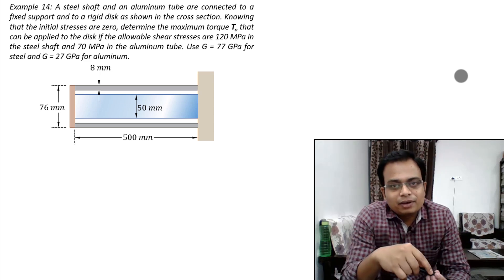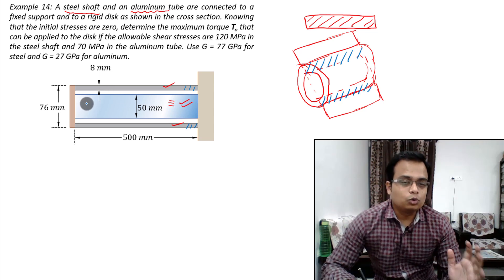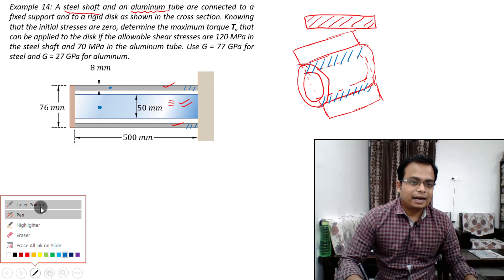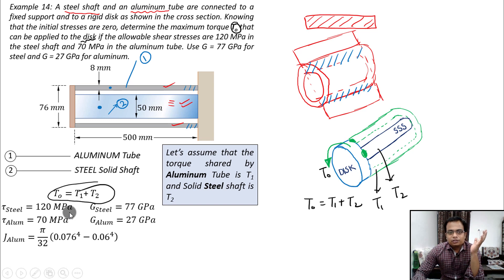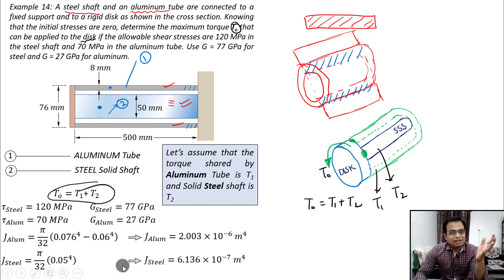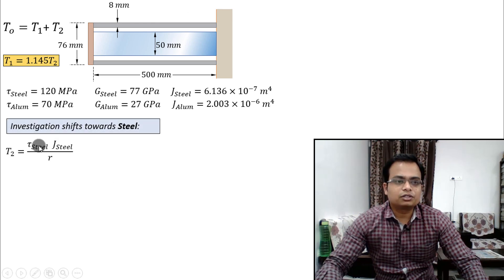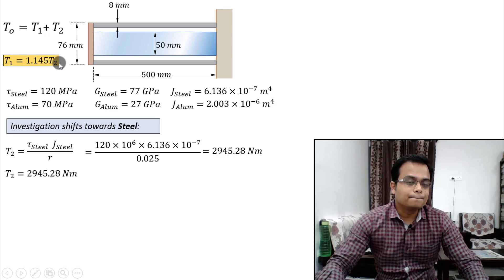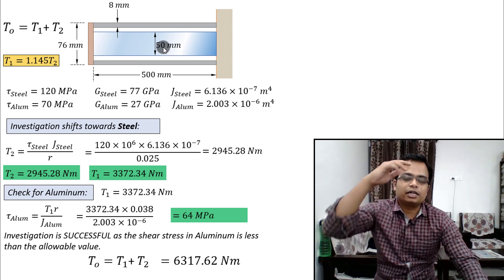Shafts in Parallel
In this video we will learn to determine the shear stress in different portions in parallel of a shaft when subjected to multiple torques.

Best Books for Mechanical Engineering:
1. Engineering Drawing
2. Engineering Mechanics
3. Mechanics of Solids
4. Fluid Mechanics and Hydraulic Machines
5. Thermodynamics
6. Theory of Machines
7. Machine Design
8. IC Engine
9. Material Science
10. Production Engineering
11. Manufacturing science
12. Heat and Mass Transfer
13. Refrigeration and Air Conditioning: CP Arora,
14. Operations Research
15. Industrial Engineering
16. Engineering Mathematics